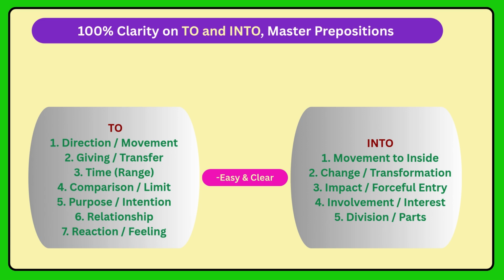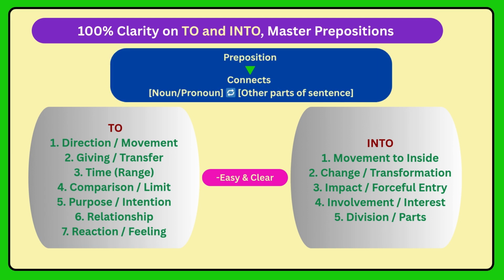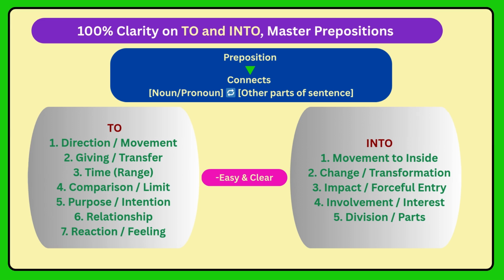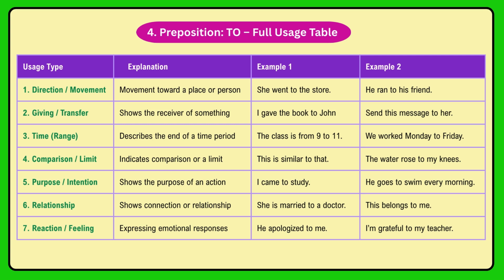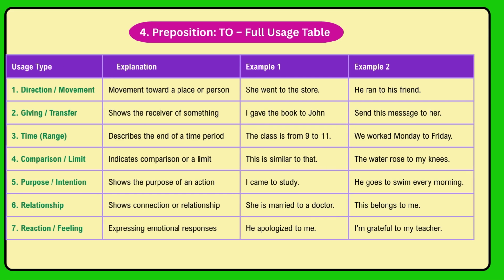"🚀 TO or INTO? 🤔 Learn Prepositions with Clear Examples 📚💡"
Welcome to Instant Knowledge 🌟

✨ 1. 𝗪𝐡𝐚𝐭 𝗪𝐞 𝗢𝐟𝐟𝐞𝐫 📚
Bite-sized learning on diverse topics like English Grammar 📝, Excel 📊, science 🧬, and history 🏛️.
Quick explanations that fit into your busy schedule ⏳.
🌟 2. 𝗪𝐡𝐲 𝗖𝐡𝐨𝐨𝐬𝐞 𝗨𝐬 🤔
Engaging visuals 🎥, animations, and infographics simplify complex ideas.
Expert-curated content ensures accuracy and reliability 🧑‍🏫.
🎮 3. 𝗜𝐧𝐭𝐞𝐫𝐚𝐜𝐭𝐢𝐯𝐞 & 𝗙𝐮𝐧 🎉
Quizzes, challenges, and discussions to reinforce learning.
Stay motivated with exciting and enjoyable content.
📌 4. 𝗣𝐞𝐫𝐟𝐞𝐜𝐭 𝗳𝐨𝐫 𝗘𝐯𝐞𝐫𝐲𝐨𝐧𝐞 🌍
Ideal for lifelong learners, students, and busy professionals 📚.
Accessible anytime, anywhere—learn at your own pace ⏰.
🚀 5. 𝗝𝐨𝐢𝐧 𝐭𝐡𝐞 𝗝𝐨𝐮𝐫𝐧𝐞𝐲 🌈
Weekly updates to keep you informed and inspired 📅.
Start your rapid learning adventure with us today!